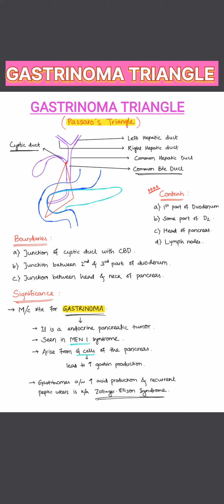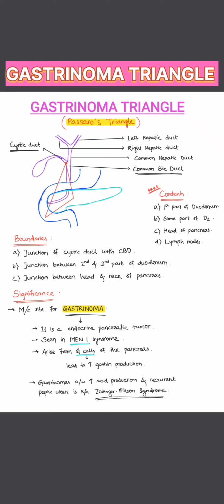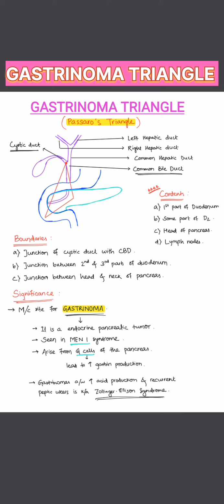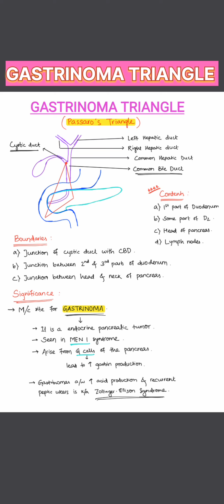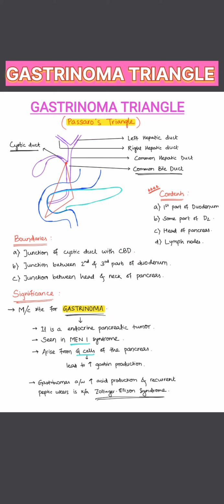GASTRINOMA TRIANGLE (PASSARO'S TRIANGLE)